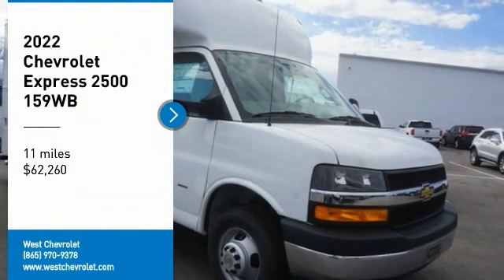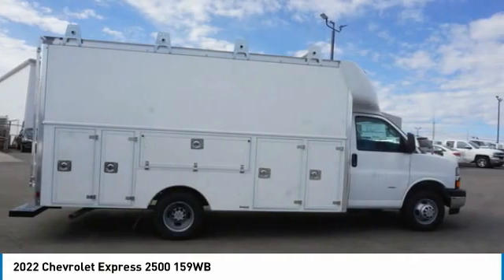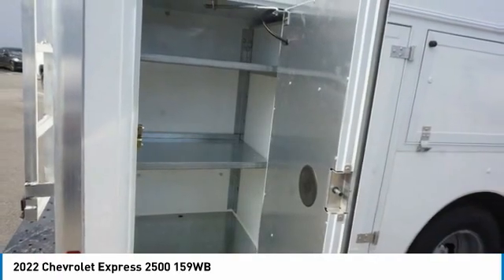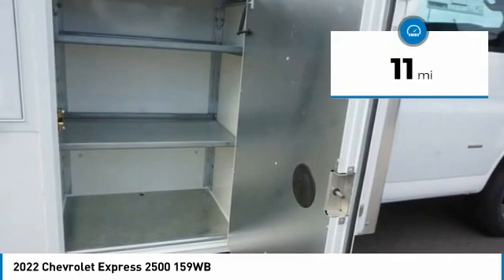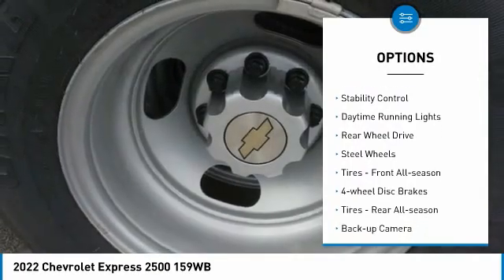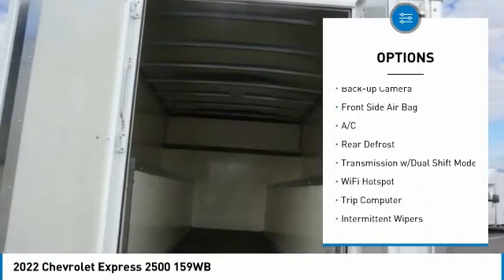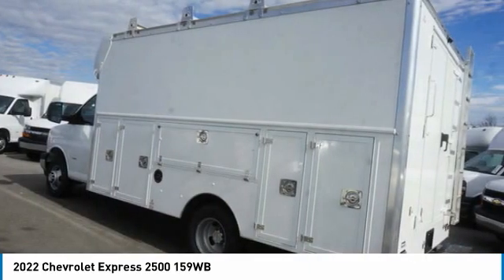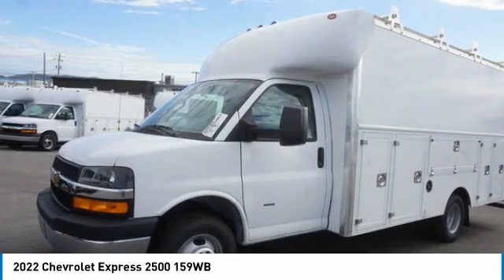2022 Chevrolet Express Alcoa TN 234449